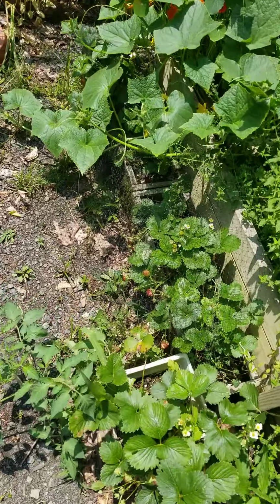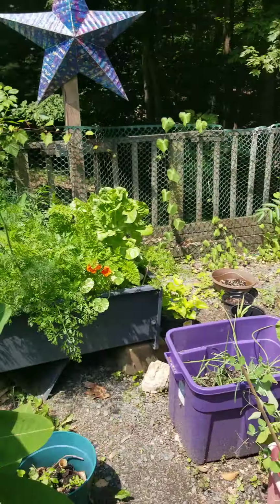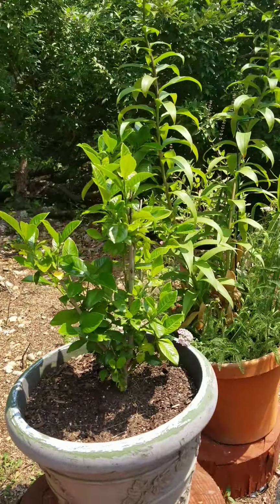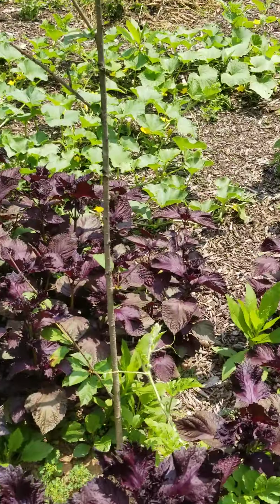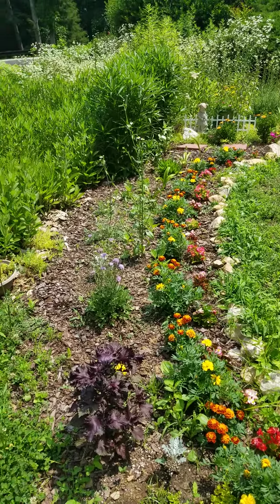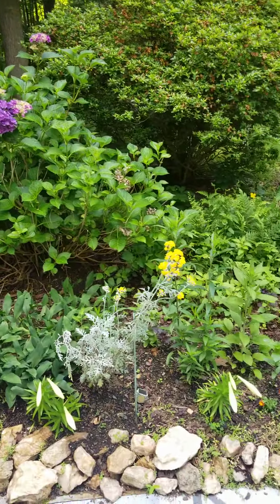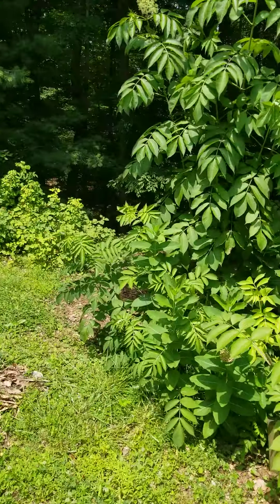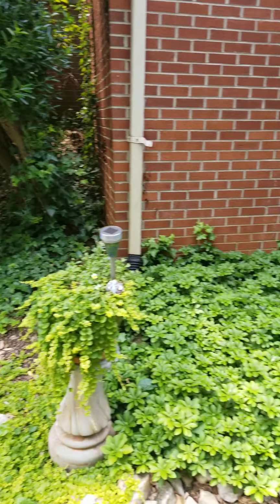June 25, 2020